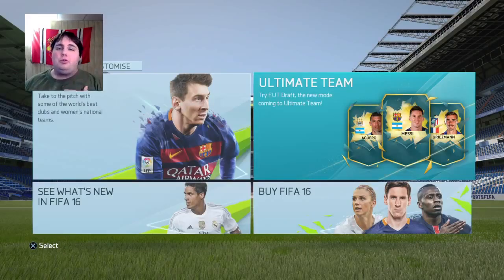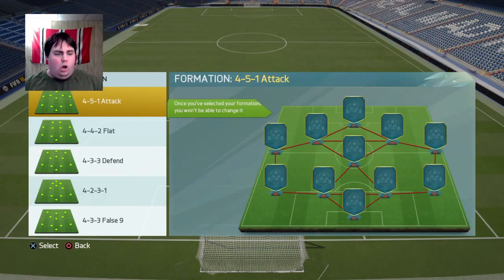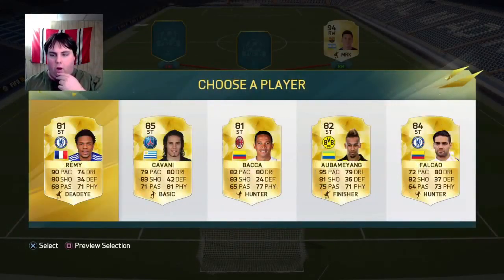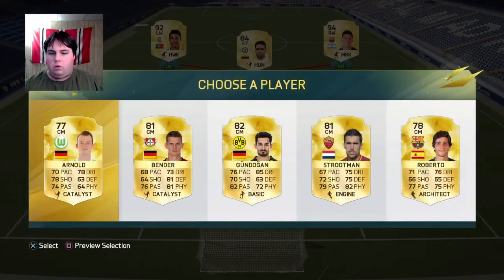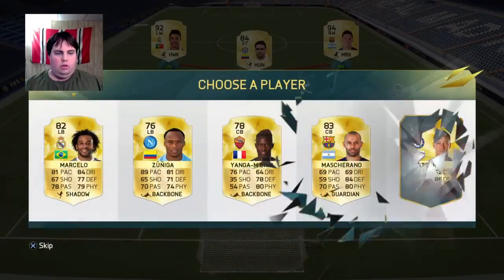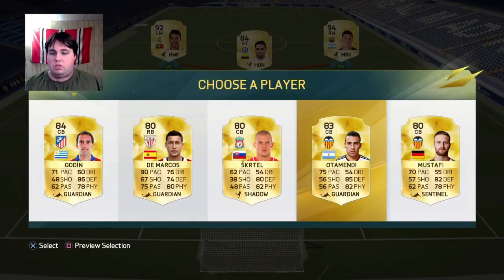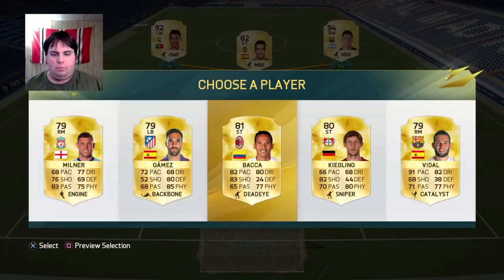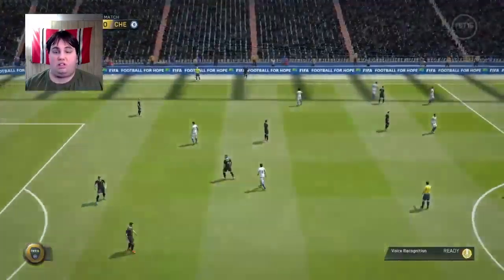MESSI IS KING | FREE FUT DRAFT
Playing a game of the free FUT draft mode available on the FIFA 16 demo just to show you can still build a sick team, play a game, and have fun without giving a coin to EA!